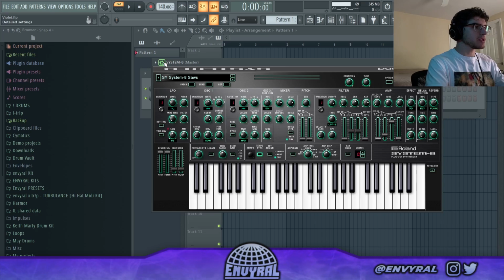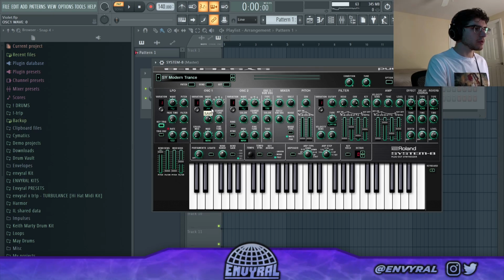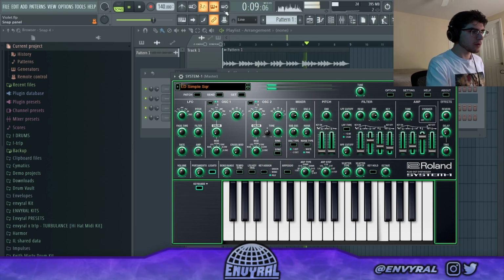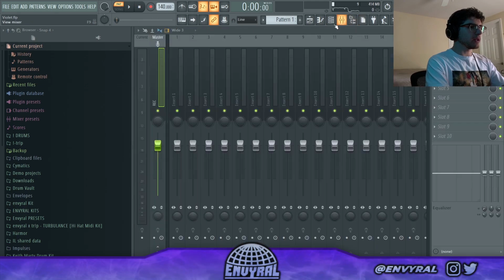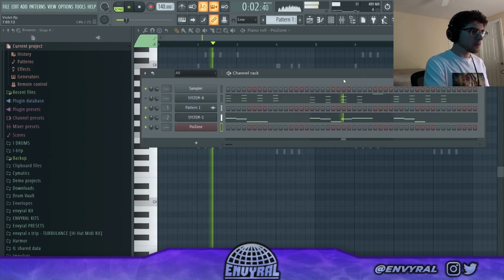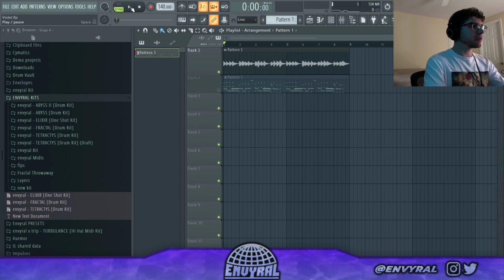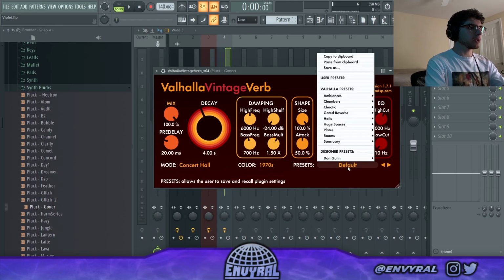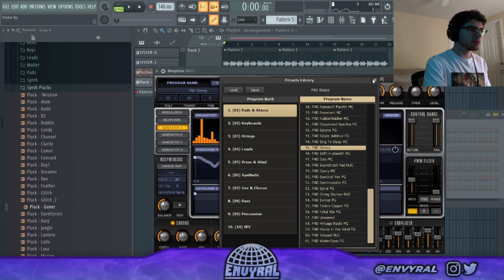SLEPT ON VSTS FOR HYPERPOP / VIRTUAL BEATS | Making a Bouncy Virtual Beat with Unique VSTs Tutorial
Slept on VSTs for making hyperpop and virtual beats. In this video I show you some of my favorite electronic VSTs and that you don't need fancy plugins to make crazy beats. I also give some sound design tips and show you how to use effects to color your sounds.